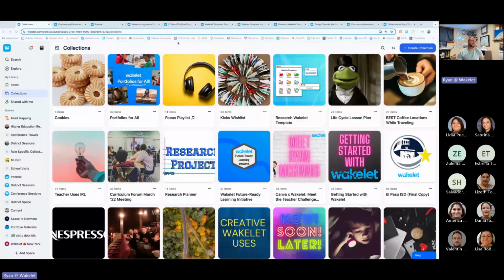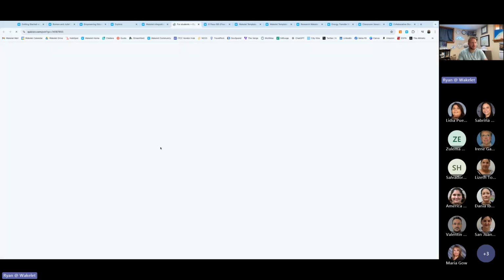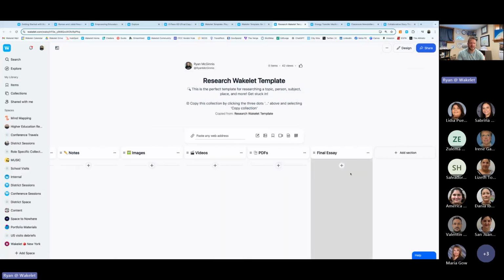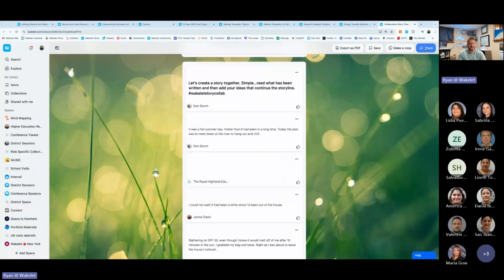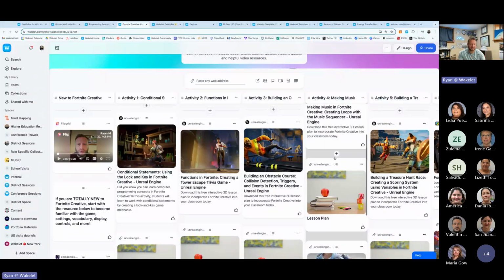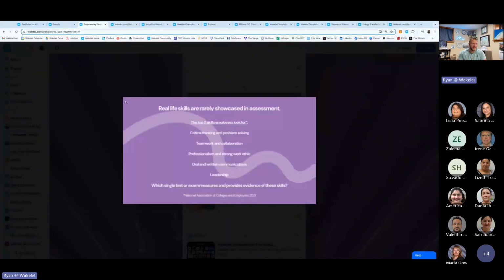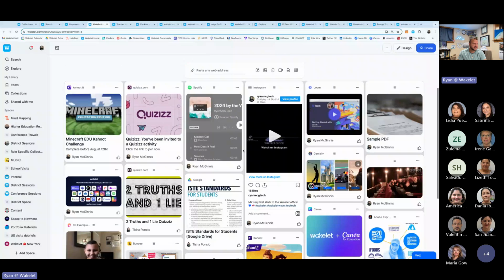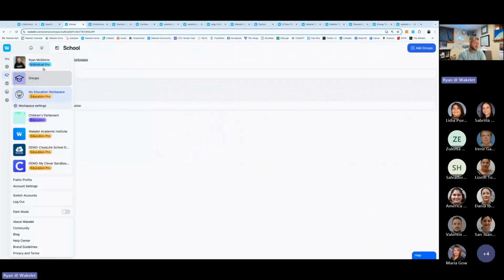S49 Creating an Engaging & Interactive Classroom with Wakelet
The meeting focused on the use of Wakelet for creating engaging and collaborative classrooms. Here's a summary:
Wakelet Introduction and Uses:
Ryan, head of educational partnerships at Wakelet, shared how Wakelet can be used to create engaging and collaborative classrooms. He discussed his background and the partnership between Wakelet and school districts.
Wakelet Features and Demonstrations:
Ryan demonstrated how to use Wakelet for various educational purposes, including creating collections for classroom resources, integrating with Microsoft Teams, and using Wakelet for student projects and research.
He also highlighted the importance of Wakelet for organizing lesson plans, sharing materials, and facilitating student collaboration.
Engagement and Collaboration:
The session included discussions on how Wakelet can enhance student engagement and collaboration through features like creating playlists, exit tickets, and collaborative writing. 16:54
Wakelet Education Pro:
Ryan introduced Wakelet Education Pro, explaining its additional features for classroom management and student engagement.
Q&A and Support:
The meeting concluded with a Q&A session, where Ryan offered support and encouraged attendees to reach out with any questions about using Wakelet.
This summary captures the key points discussed in the meeting regarding the use of Wakelet in educational settings.